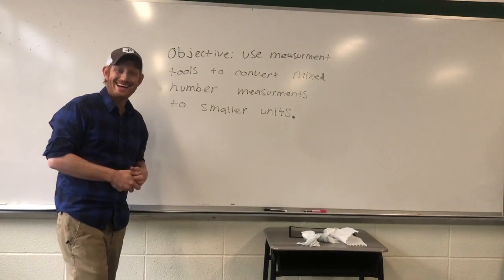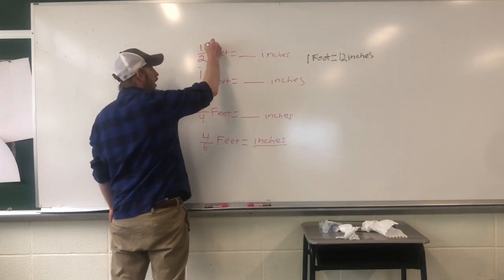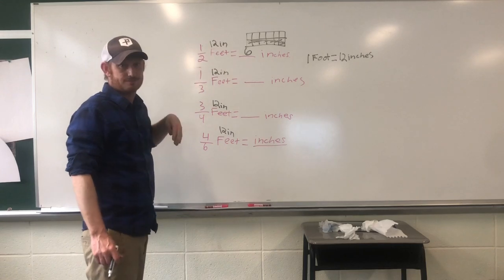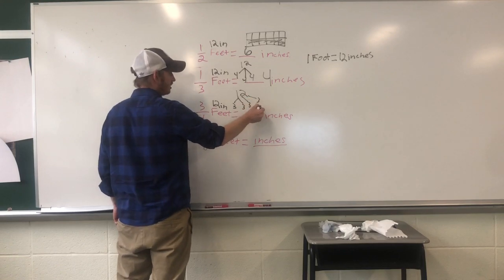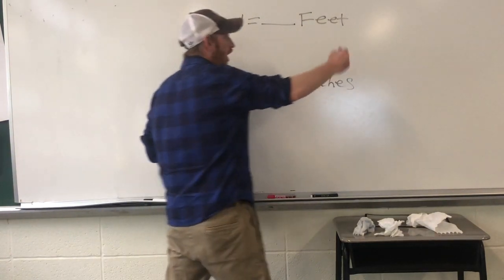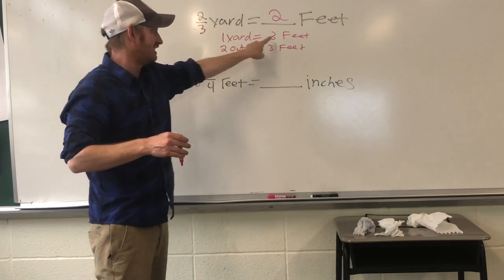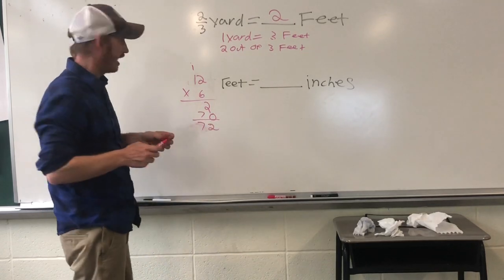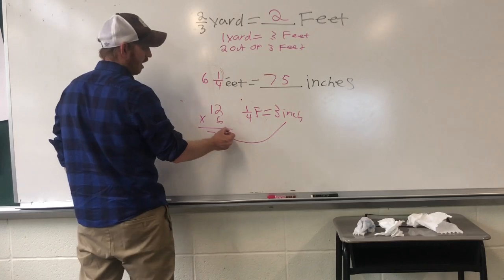Mod 7 lesson 12